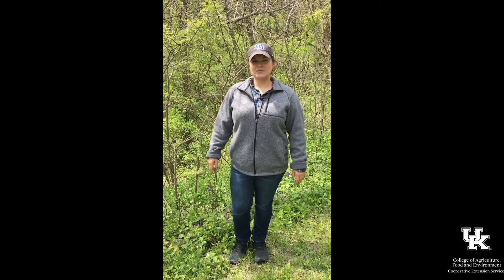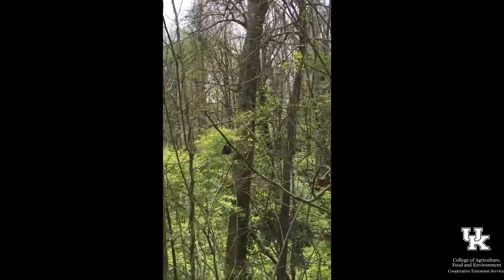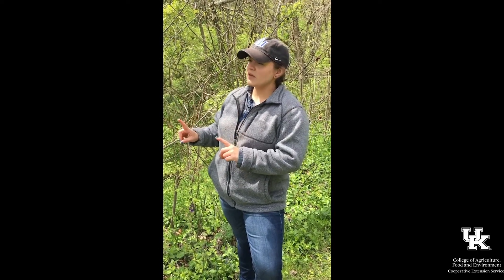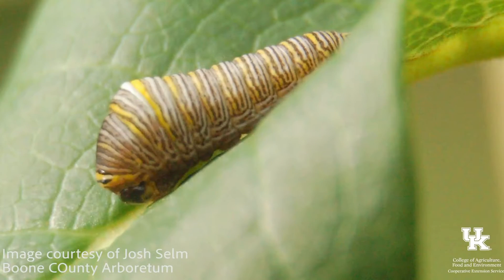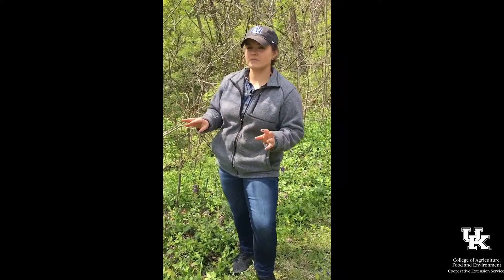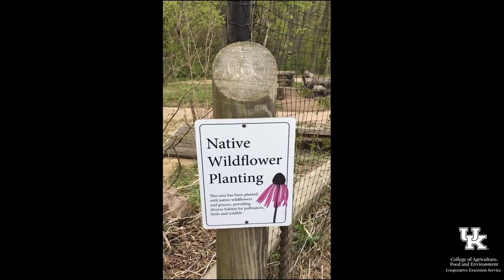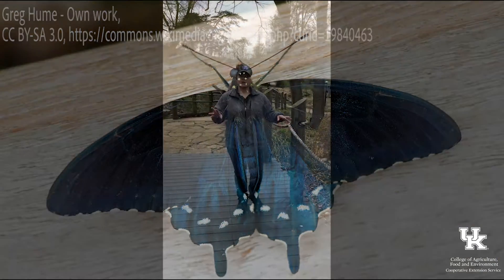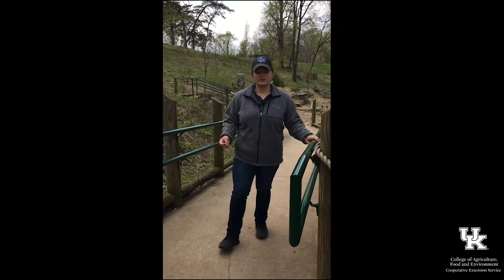Pawpaw Tree and Dutchman's Pipevine as host plants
Learn about two common NKY butterflies and their native host plants in this short video!